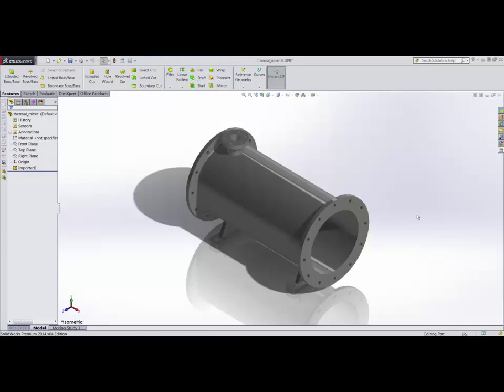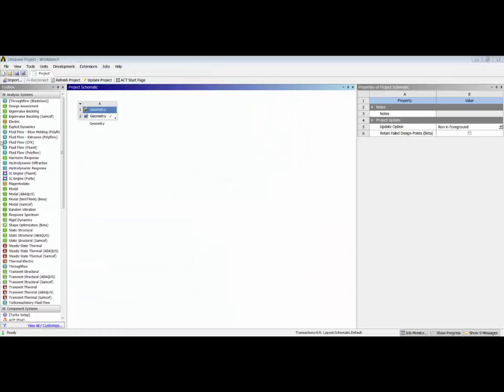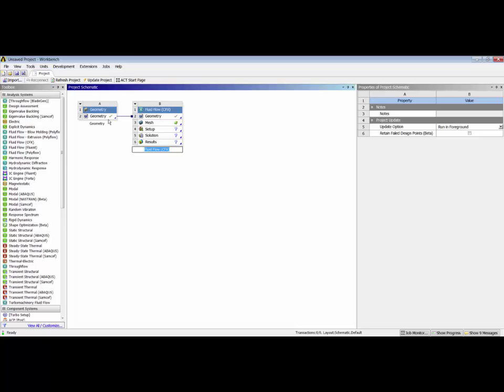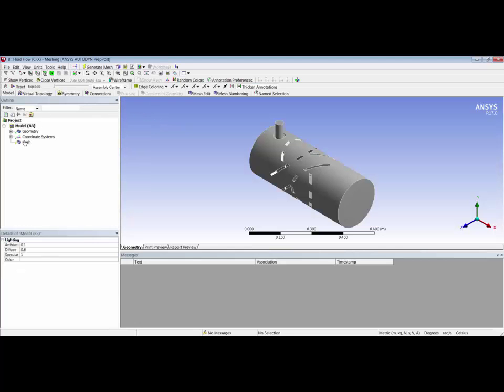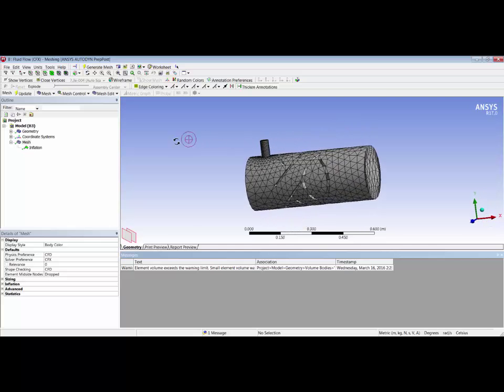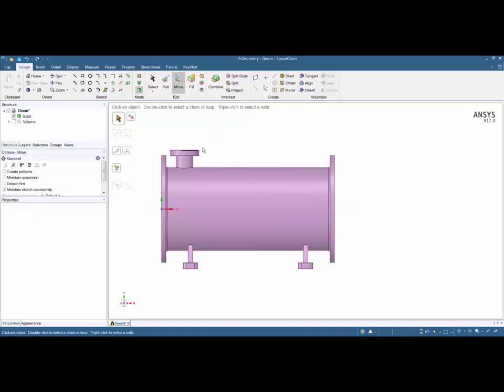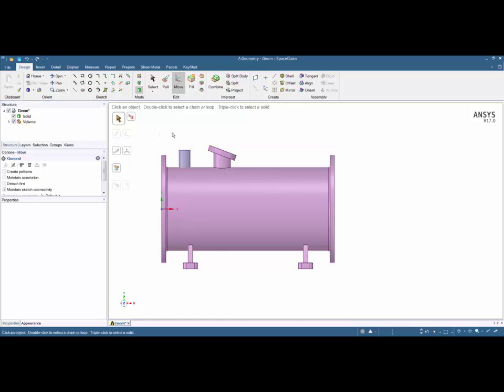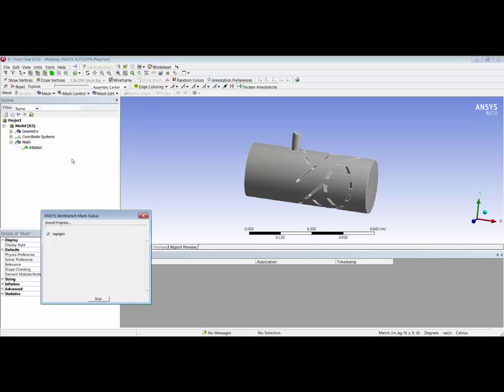ANSYS SpaceClaim Model Preparation for CFD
This video takes geometry from SolidWorks in ANSYS, extracts a fluid domain for CFD, creates a representative mesh, and then shows design changes within ANSYS SpaceClaim and how it automatically updates the flow domain and mesh.